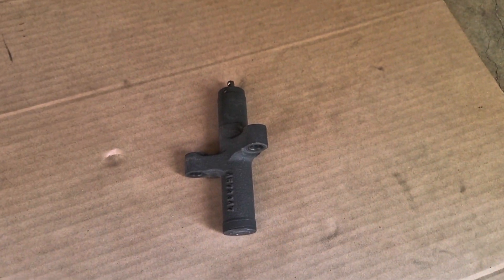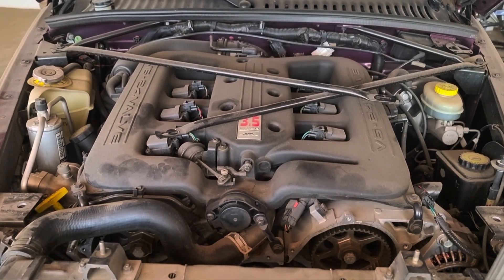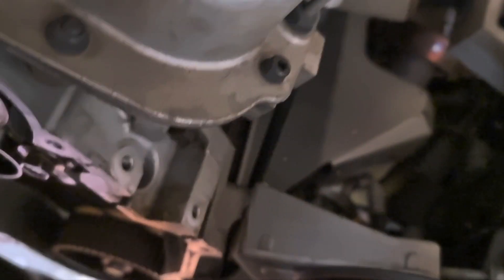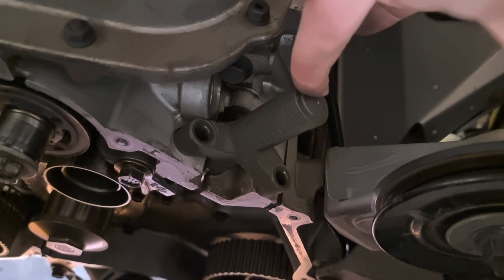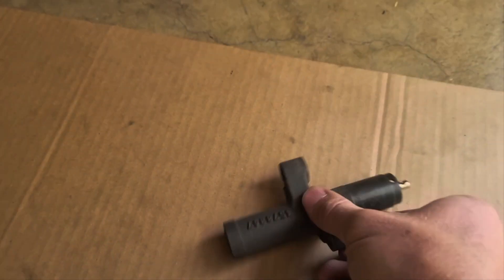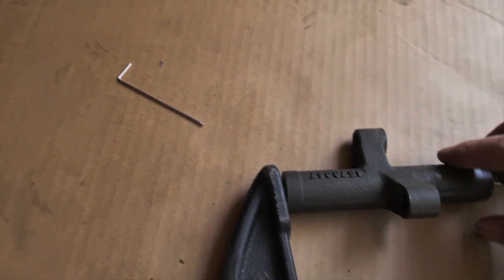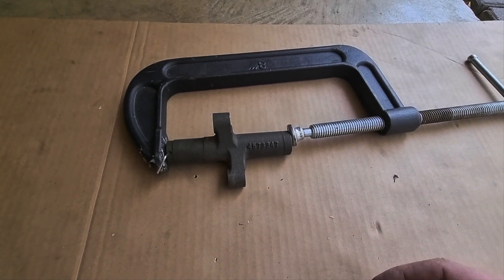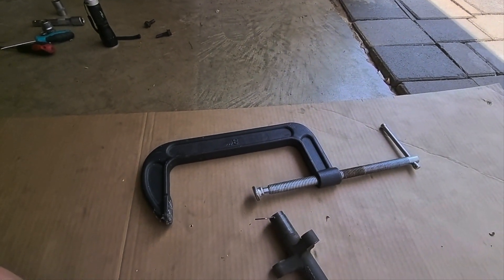How to reset or compress a hydraulic timing belt tensioner